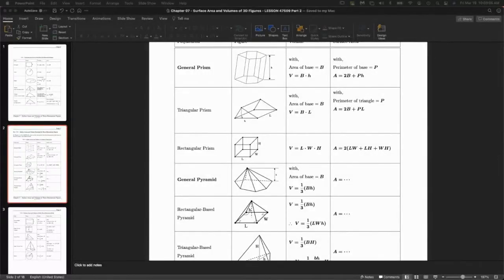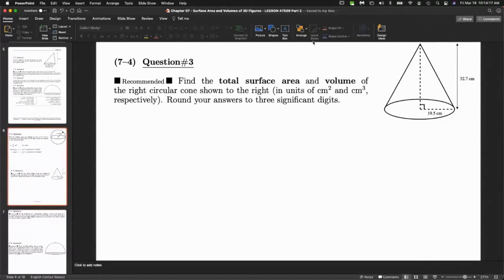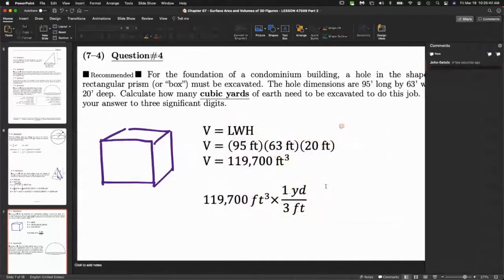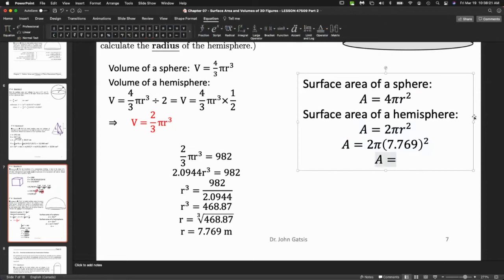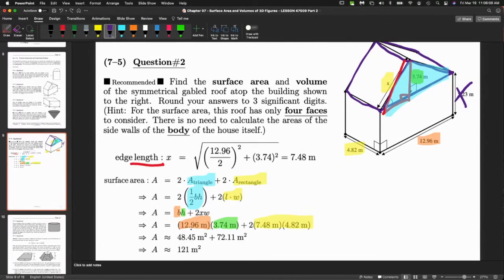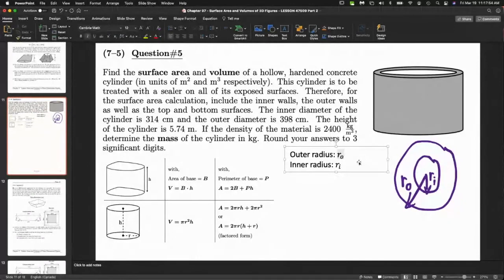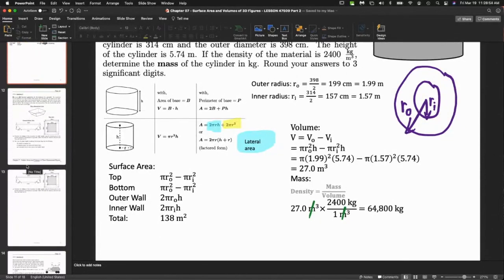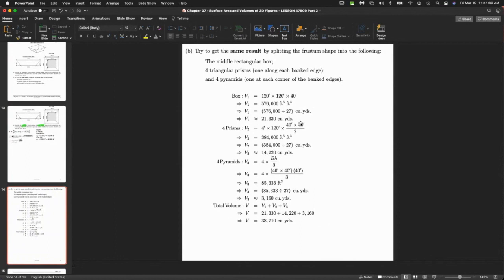Math1146 | Chapter 7 | Part 2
Surface area and volume of 3D figures.  Application questions.